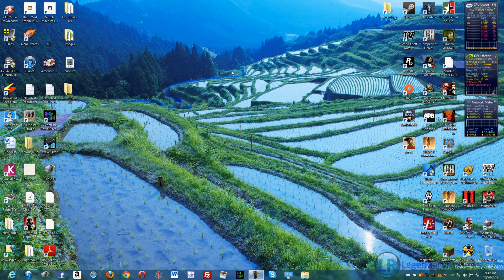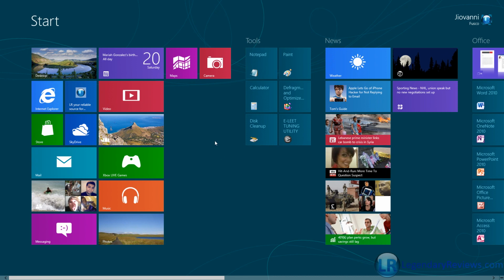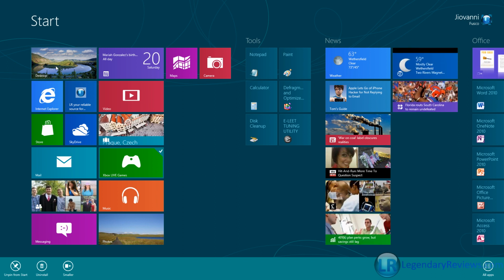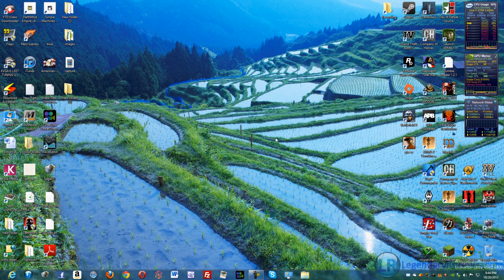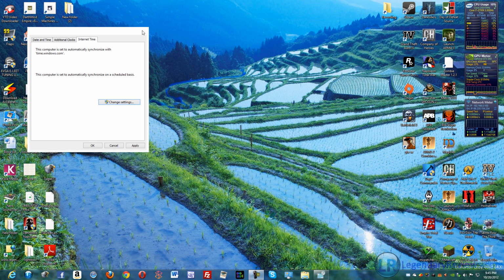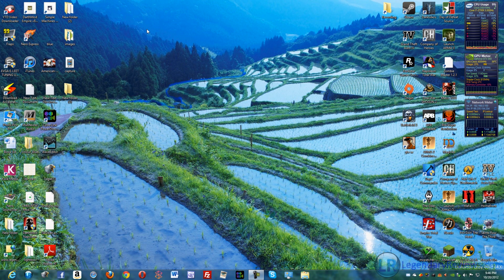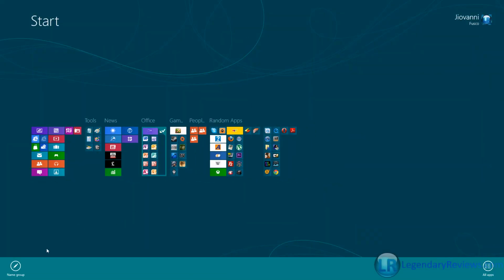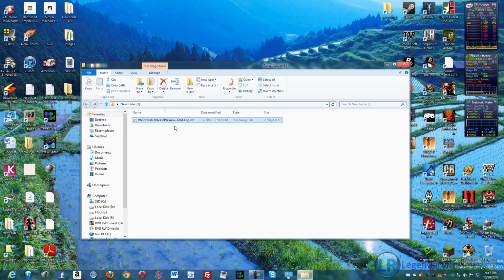Windows 8 Tutorial - Part 2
In this video I teach you how to operate Microsoft's new operating system. I teach how to mount an iso file with Windows Explorer and many other things.